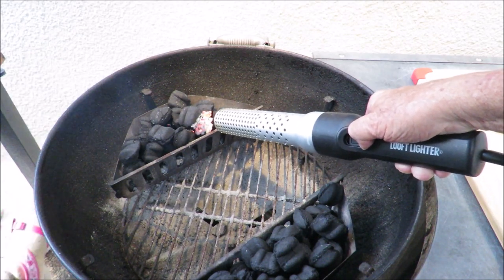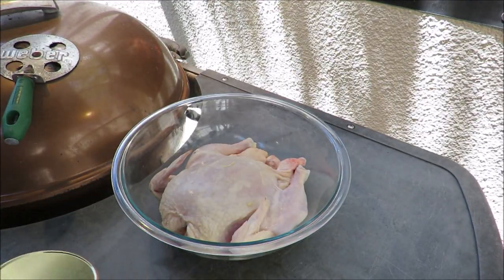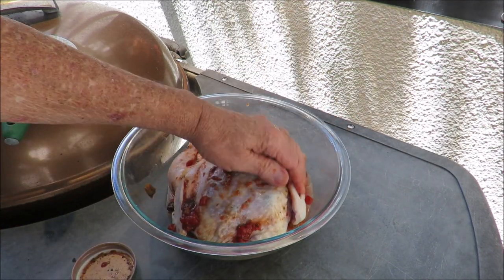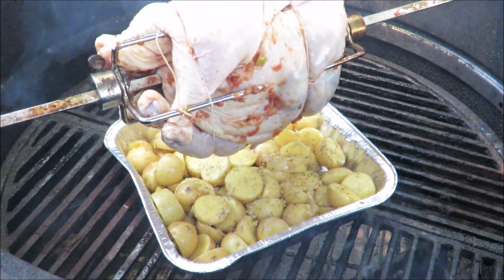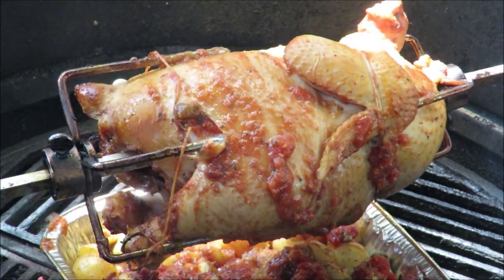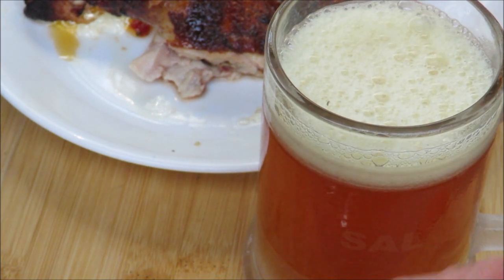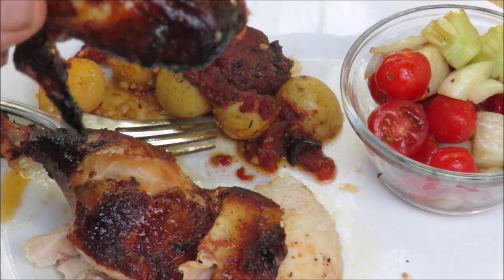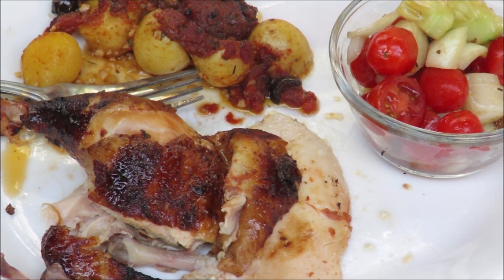Italian Rotisserie Chicken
I went over to my favorite store, Pepper Palace, and picked up this jar of Italian Salsa! The rest, as they say, is history!